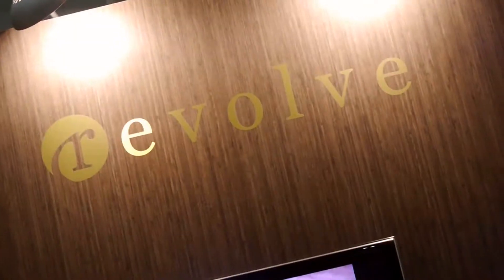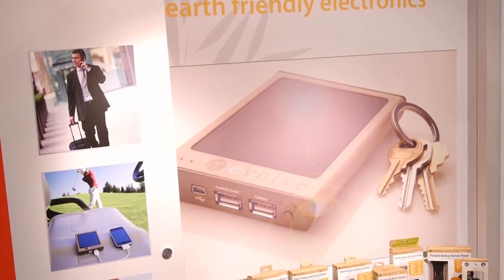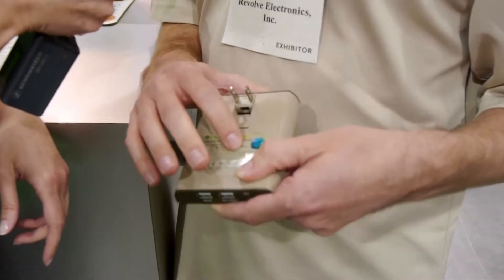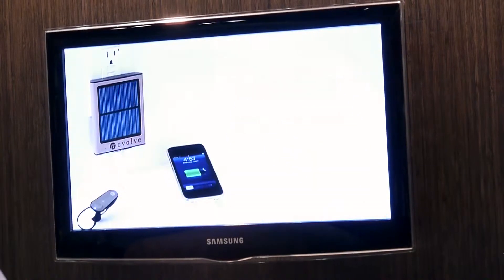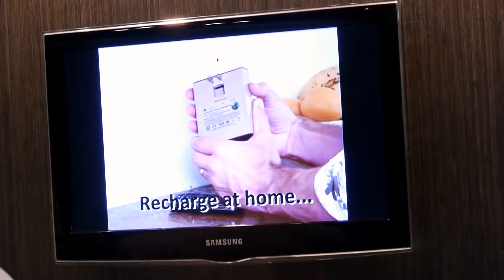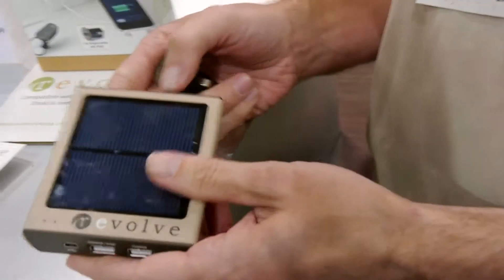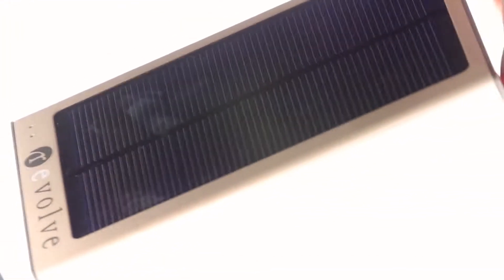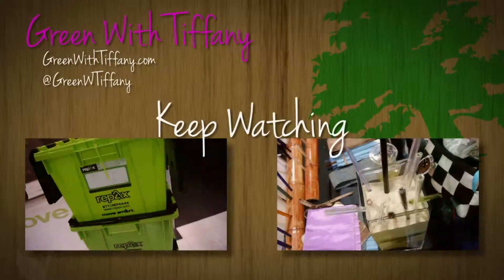Solar Powered Charger by Revolve Electronics-Green With Tiffany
Tiffany Paige of Green With Tiffany interviews Eli Probst, President of Revolve Electronics.  lets you never run out of power again.  Recharge at home or on the go with a solar powered battery charger.  The world's first earth friendly electronics by using natural, recycled and sustainable materials.  Compatible with over 3,000 devices including your iPhone, Kindle, GPS or bluetooth to name a few.  The XE Mini by Revolve works like a regular AC charger and plugs into the wall (has retractable AC prongs), but it also has a built in back-up battery.  As it's charging your product it's also charging it's back-up battery.  Great for on a plane.  You can charge from your car, computer or the sun.  If you're at the beach or golfing you can put it in the sun to capture light energy.  It converts it into electrical energy and stores it in the battery, for up to 6 months if untouched.
It charges 2 devices and itself at the same time.